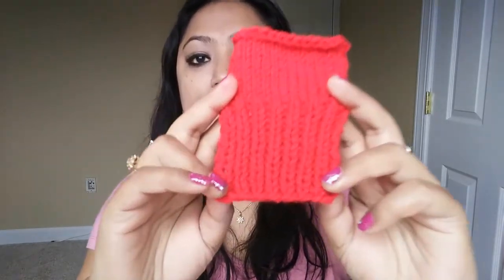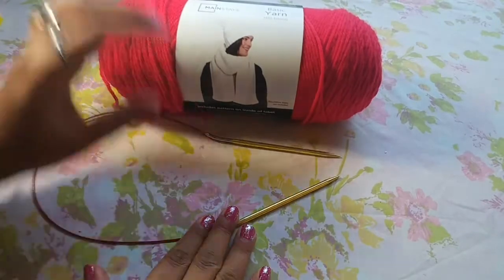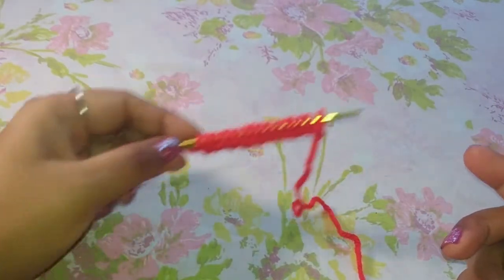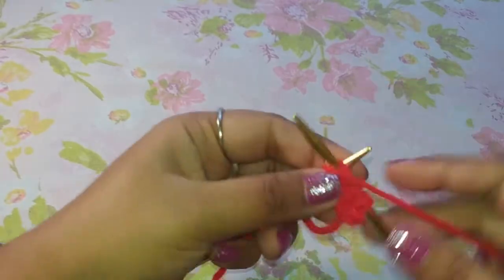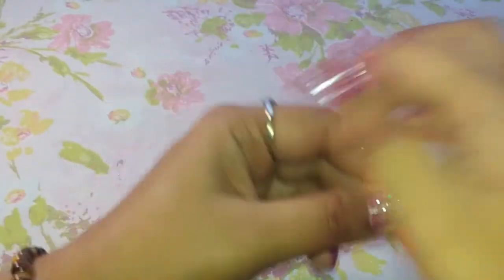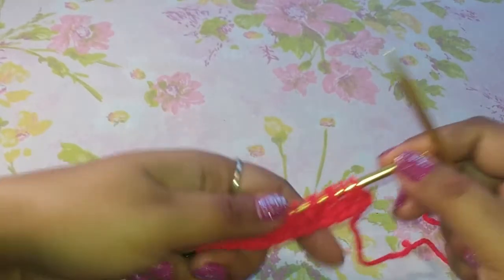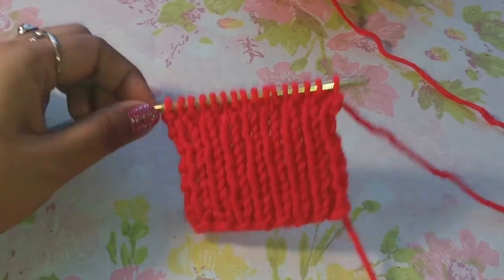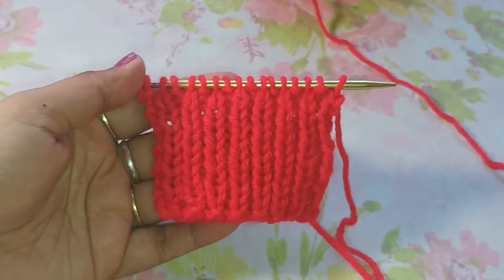BROKEN RIB KNITTING STITCH (ENGLISH STYLE) FOR BEGINNERS